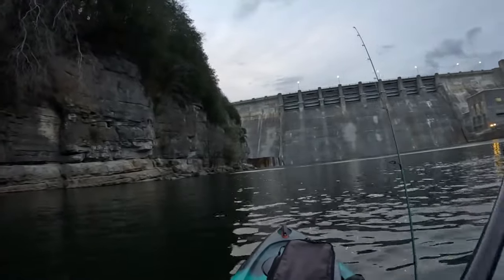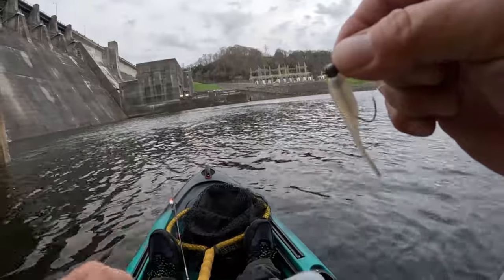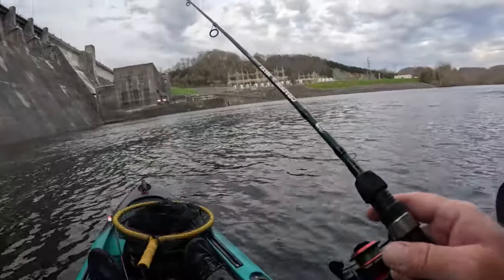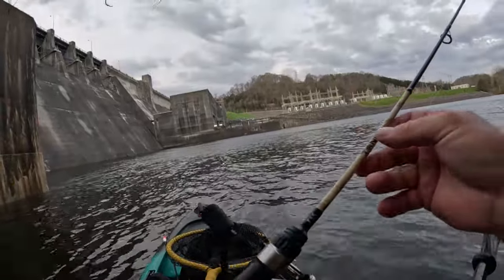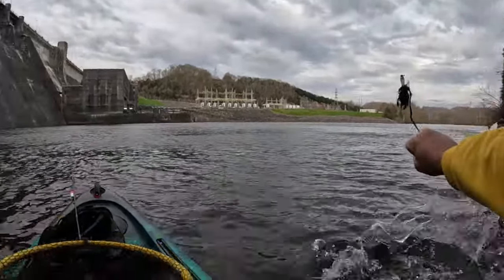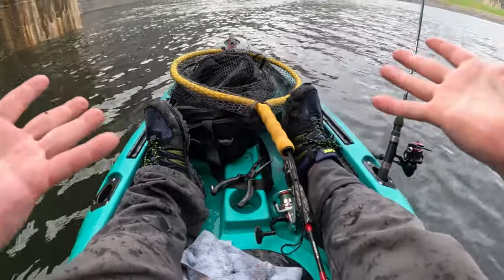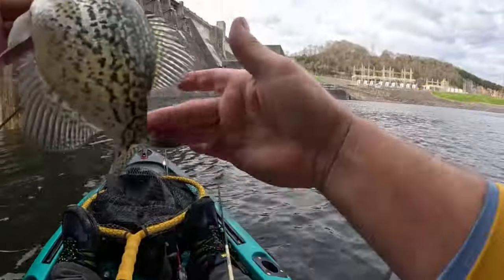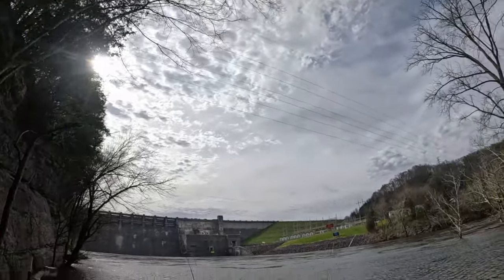Center Hill Dam, SLABS, HUGE BROWN, MYSTERY FISH!!